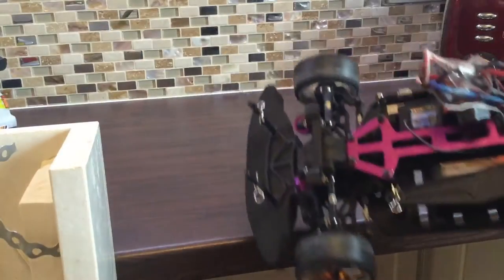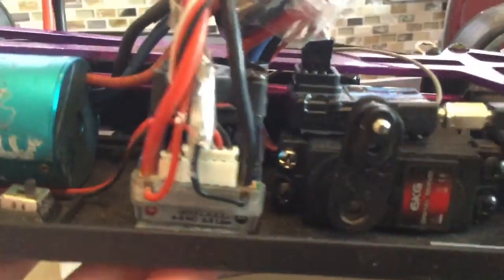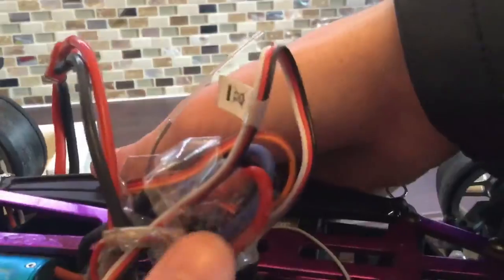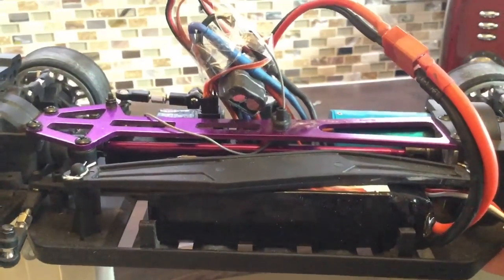HSP flying fish 1 upgrades!!!!!!!